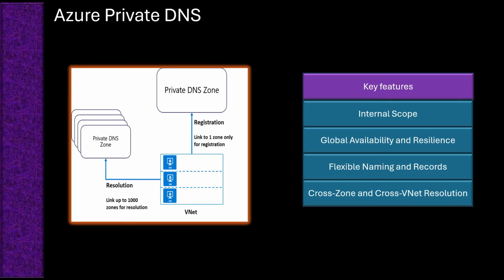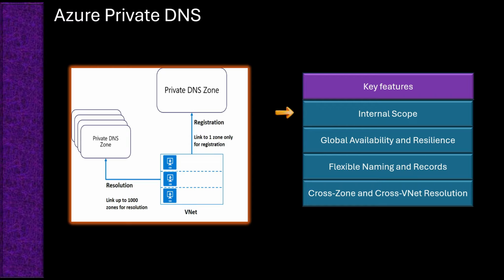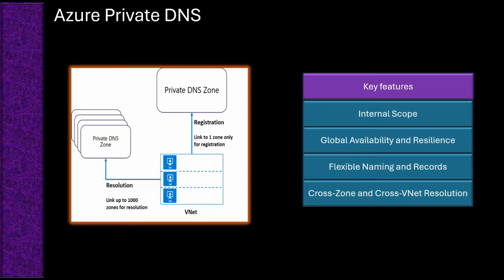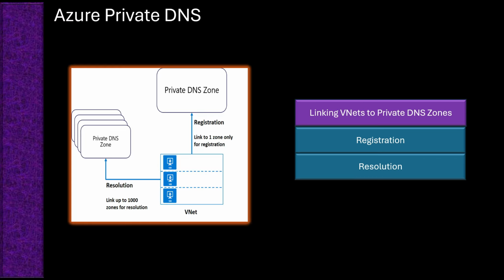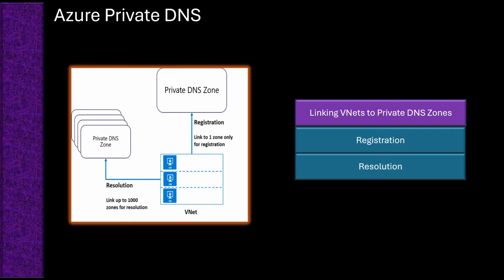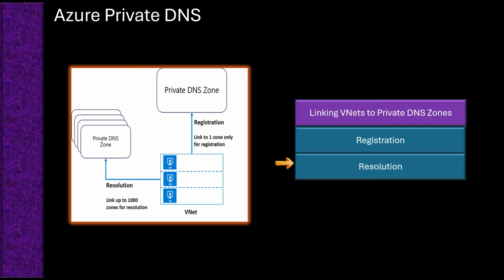Azure Private DNS